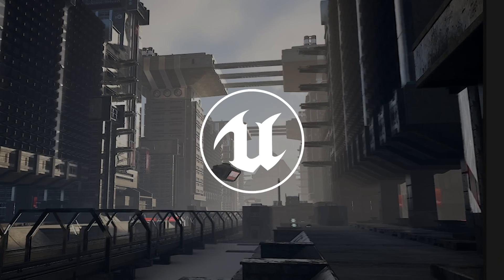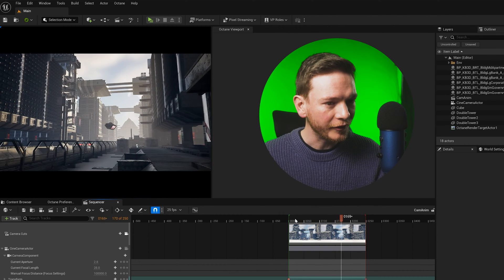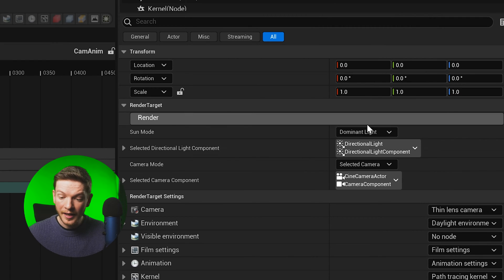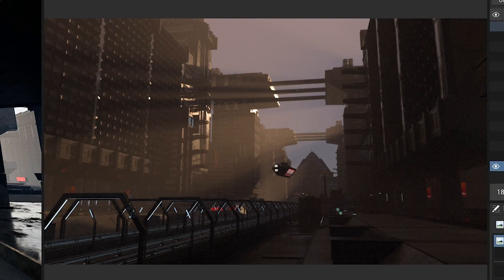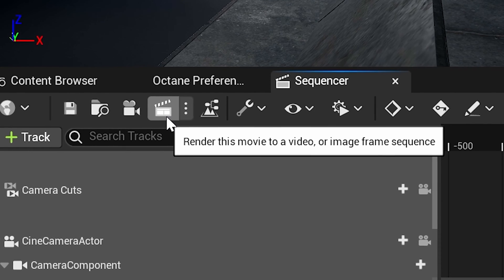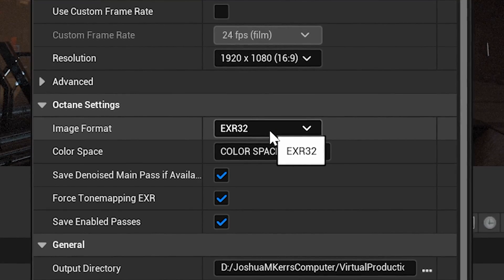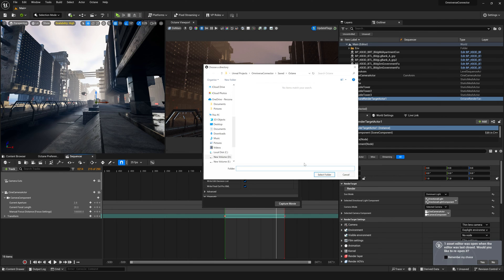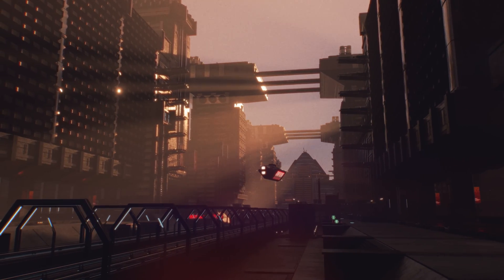Get STUNNING RENDERS From UE5 With Octane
Rendering with Octane In Unreal Engine is easy...when you know how. This video wil show you how to get image sequences out of Unreal Engine 5 using Octane Render.

🔗Atomos NinjaV

Filmmaking is no longer just for those with big budgets. New technology has made it easier than ever to develop big ideas without worrying what's possible. Join me as I make films, try out new equipment and cutting edge software, discover amazing filmmaking techniques and new ways to tell biggers stories.